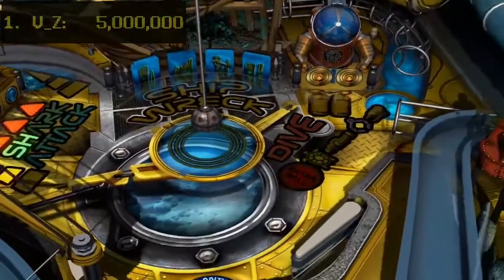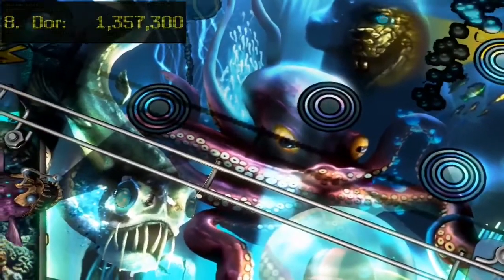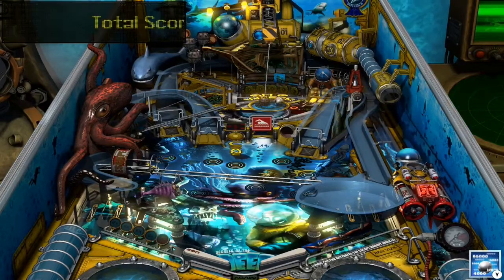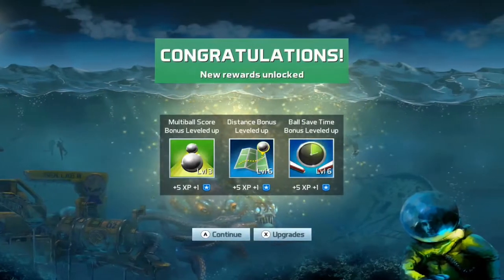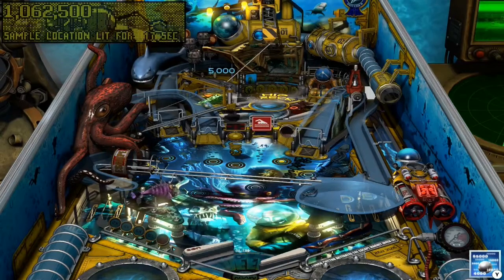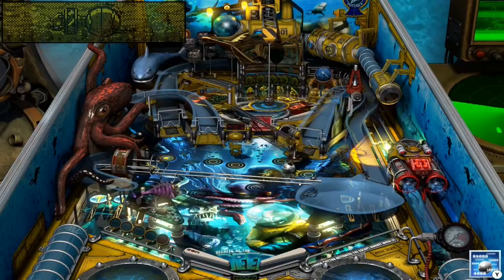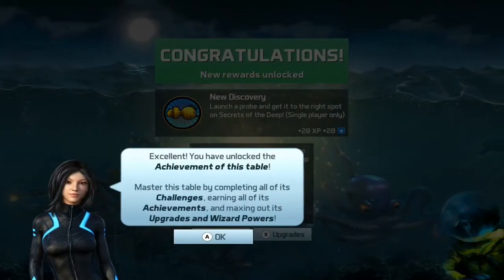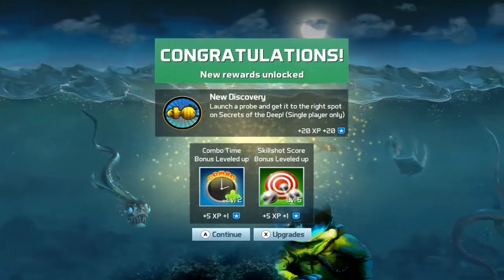Pinball FX3 - Secrets Of The Deep table - Gameplay - Core collection - Dorafly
Playing Pinball FX3 Secrets Of The Deep table Gameplay -Core collection